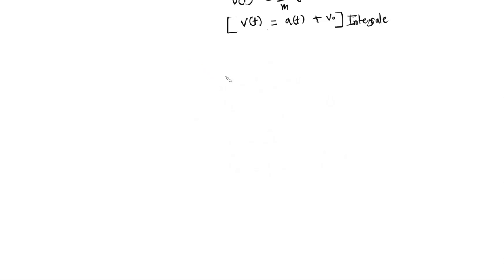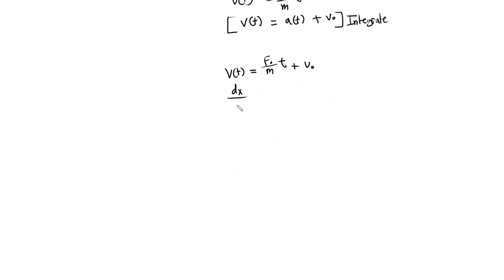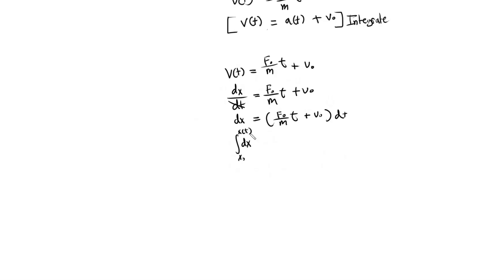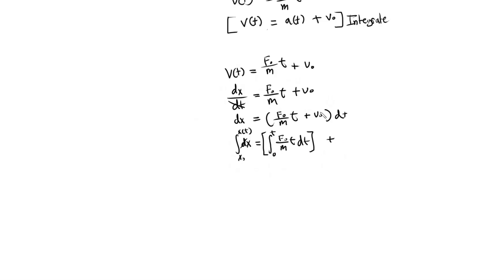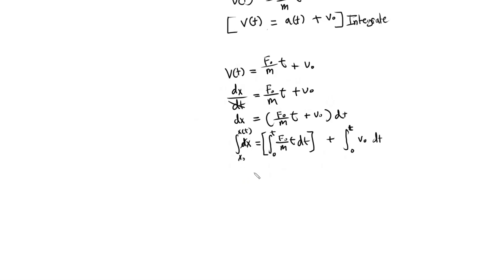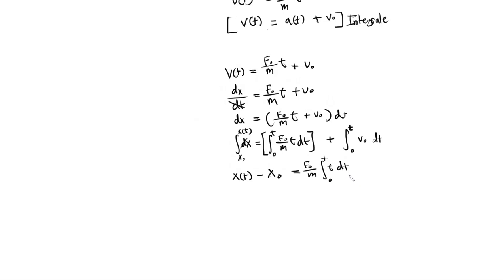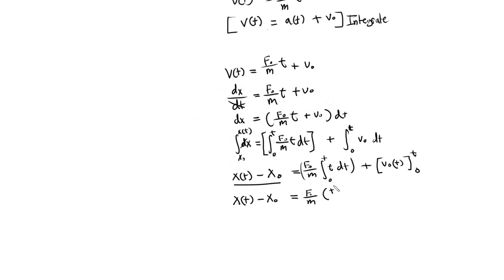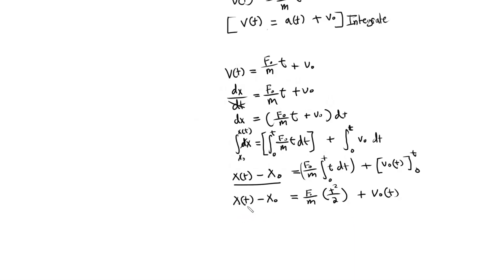Newton's Second Law & Differential Equations Part 2